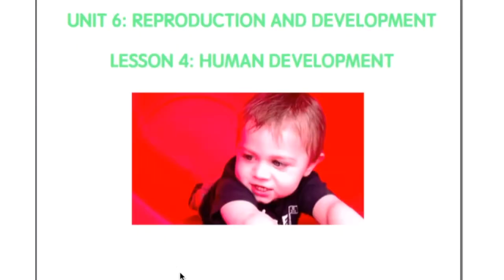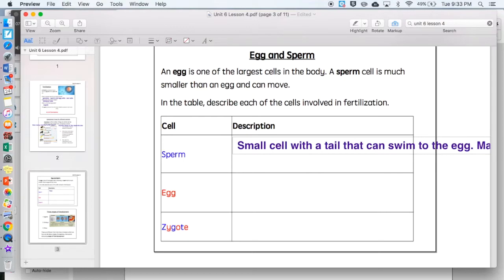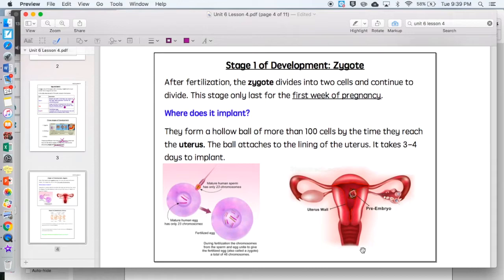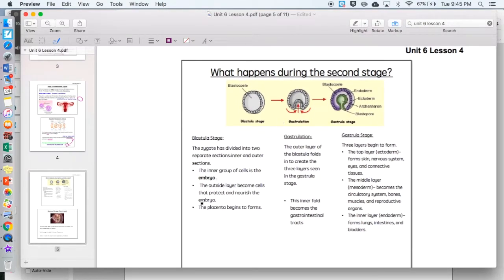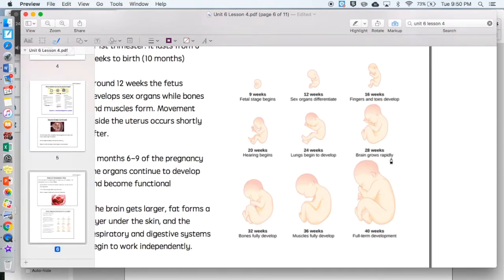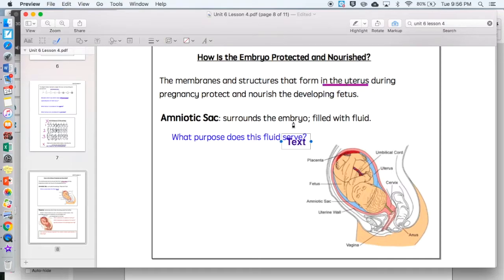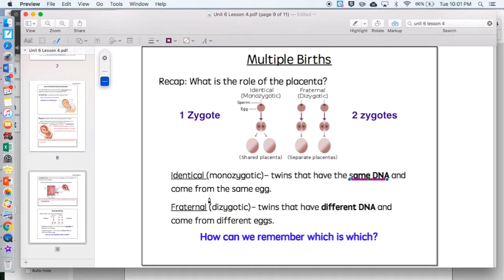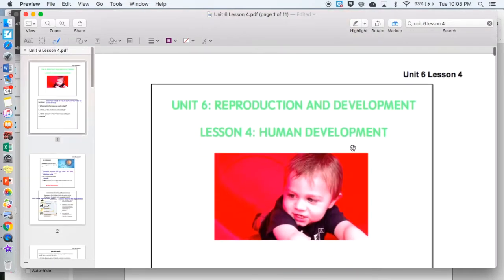Gilman Digi Bio: Unit 6 Lesson 4 Video Lesson 2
Follow along with Kami and Unit 6 Lesson 4 Workbook (see Google Classroom)